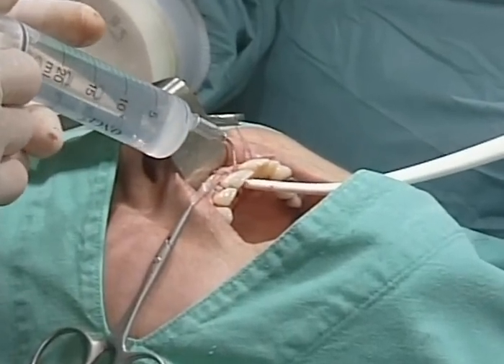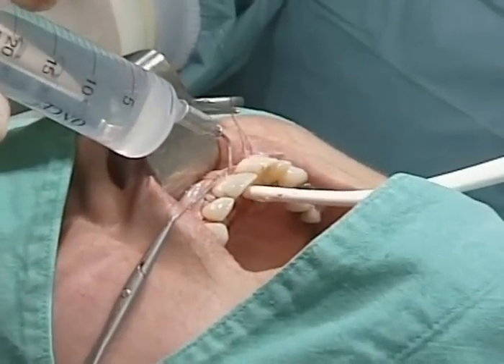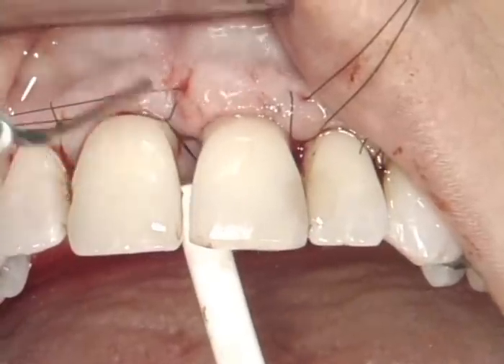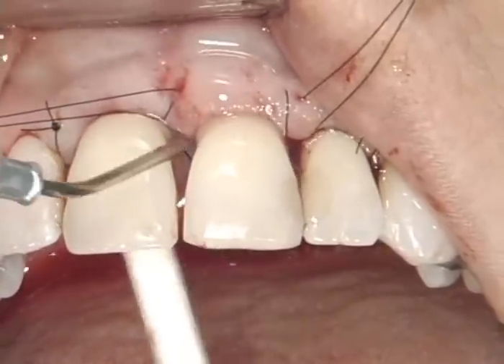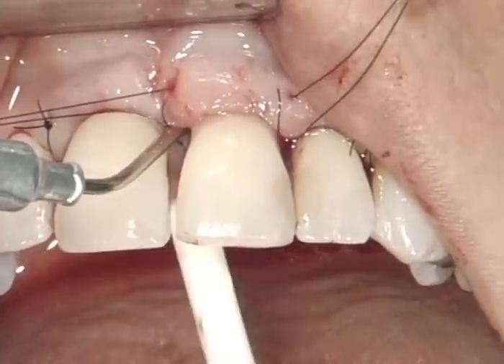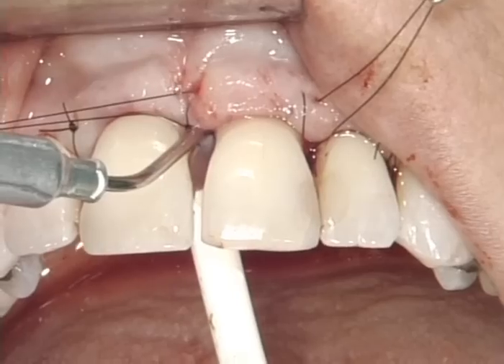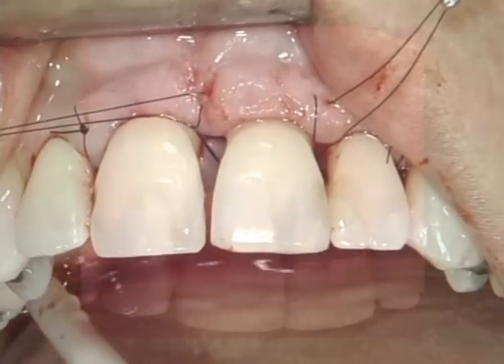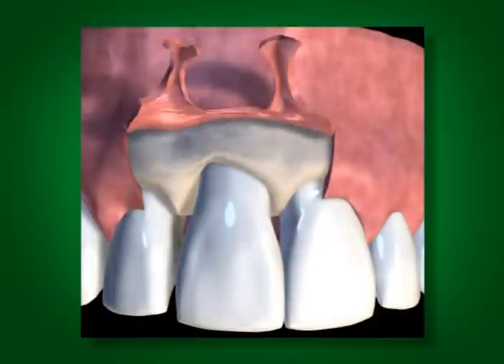Emdogain for Intrabony Defects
Straumann Emdogain for Intrabony Defects